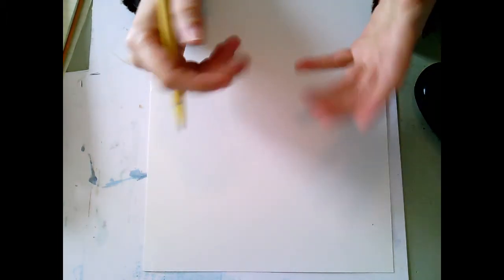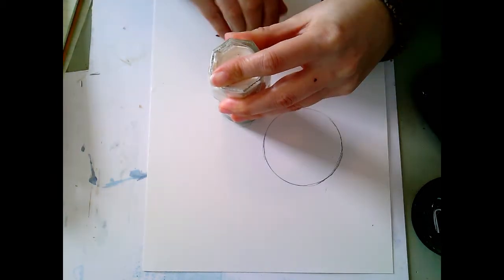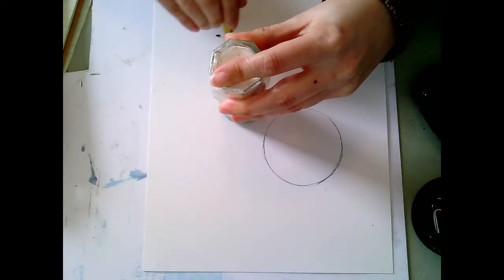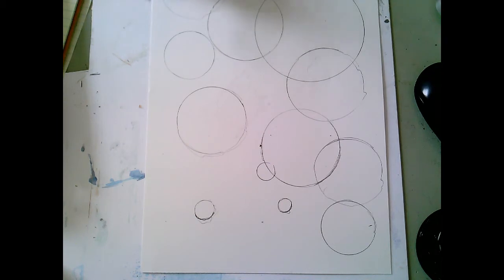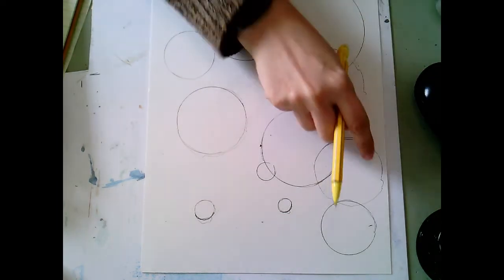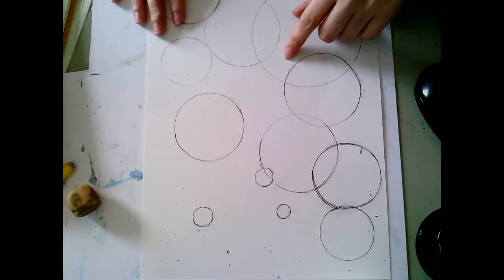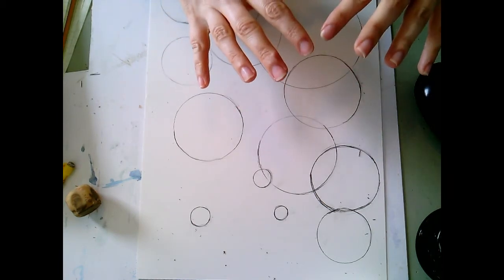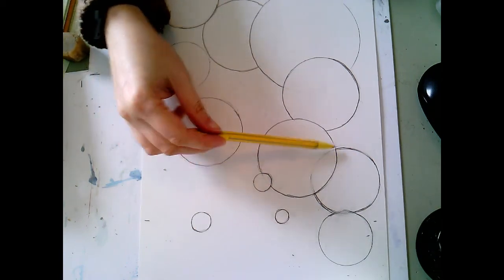Texture Balls-Getting Started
This presentation shows how to lay out the circles for your Texture Balls project.